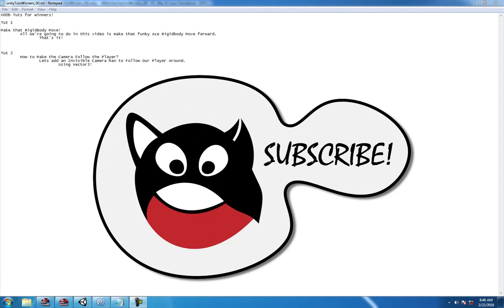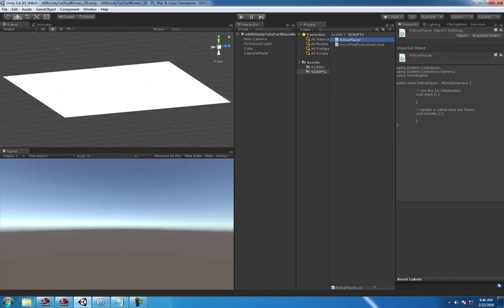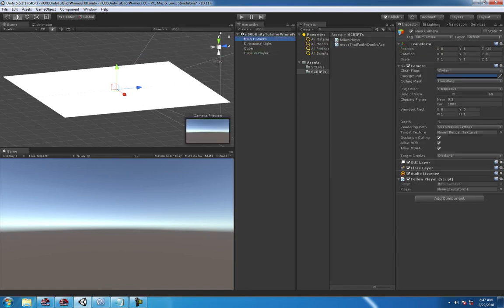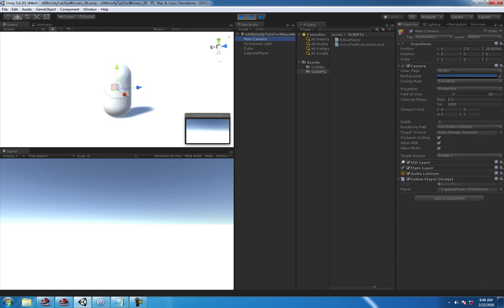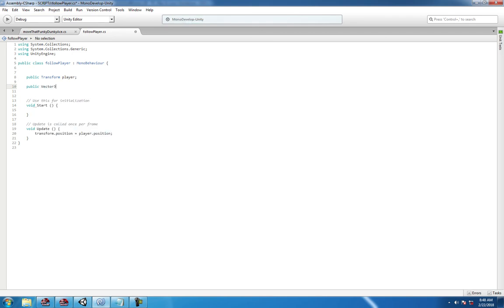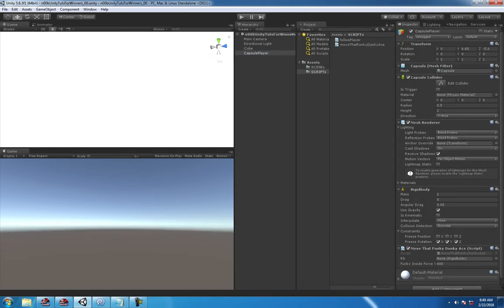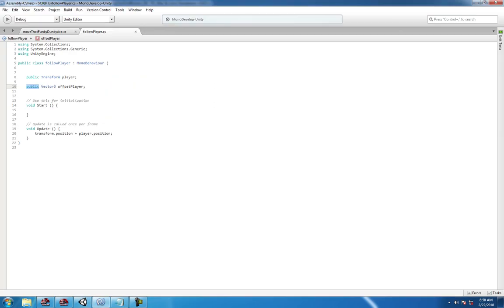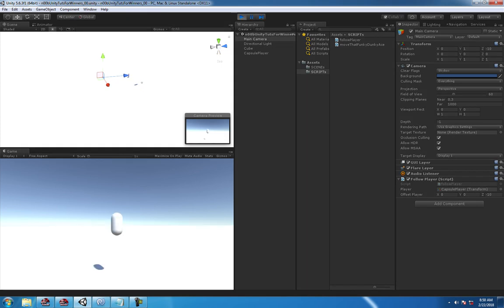How to Make Camera Follow the Player in Unity 3D Beginner Tutorial | EASY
Create a new C# Script and Add it to Your Camera. Use a Public Transform and Vector 3.  Write One Line of Code.  Done!  Adjust the Vector 3 Parameters in the Unity Inspector.

Thanks!